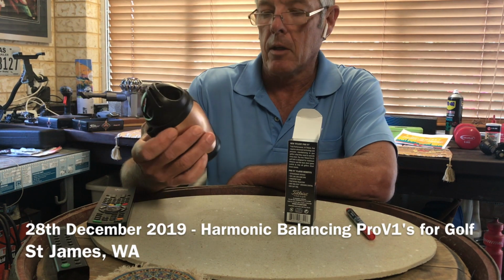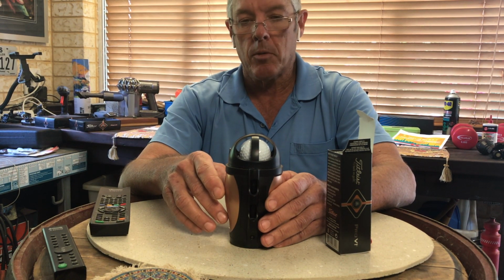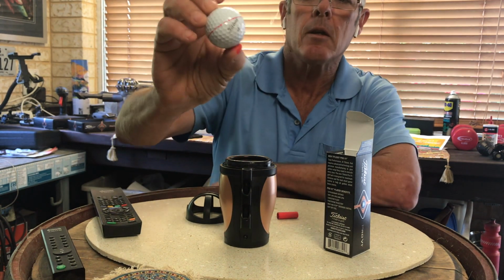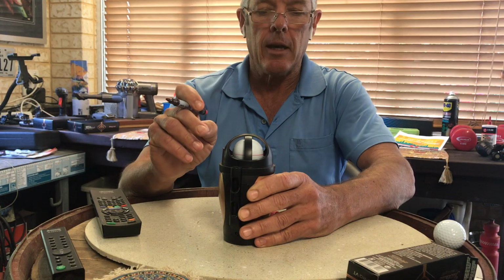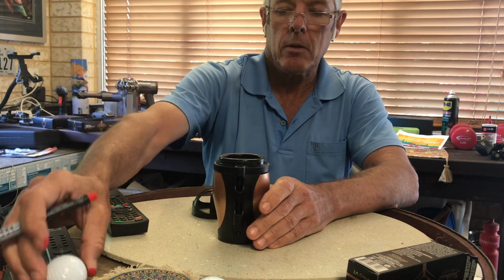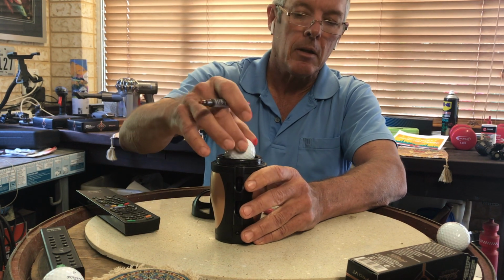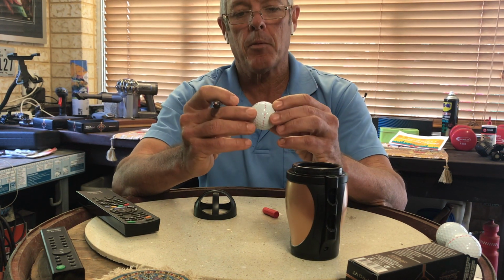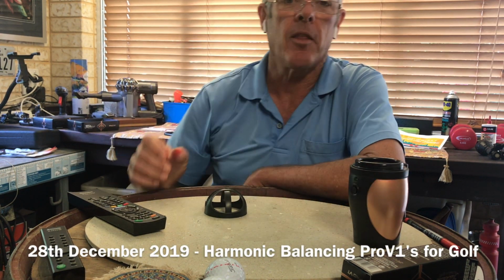28th December 2019 Harmonic Balancing Titleist ProV1's for Golf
I bought this gadget a couple of years ago and have been using it to mark up my my golf balls with a line along the equator of the ball. One would think that with todays golf ball manufacturing technology each ball would be perfectly round and evenly balanced. Well apparently not,  as the Check-GO PRO golf ball balancer finds a different equator to that marked on the ball by Titleist (and other manufacturers golf balls as well) to show that the balls have a definite axis and equator balanced at  different point and the Check-GO PRO finds the same axis and equator every time. I think this could definitely be an advantage in putting to get the truest roll on the ball every time, and possibly may help in ball flight as well if you tee up the ball with the perfect orientation.